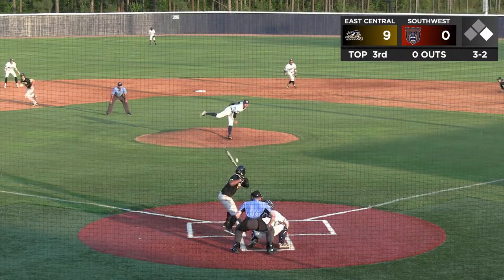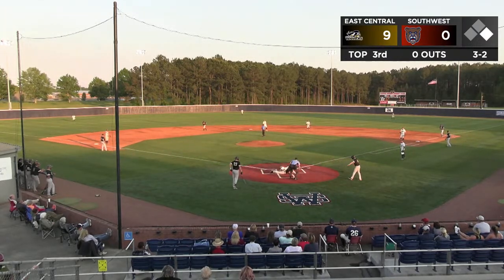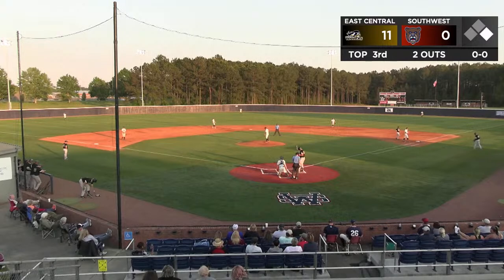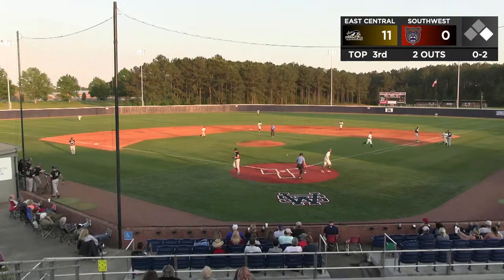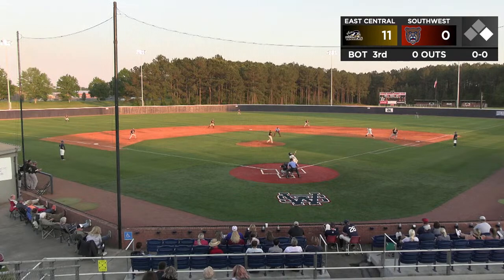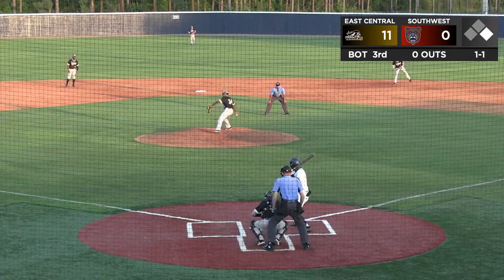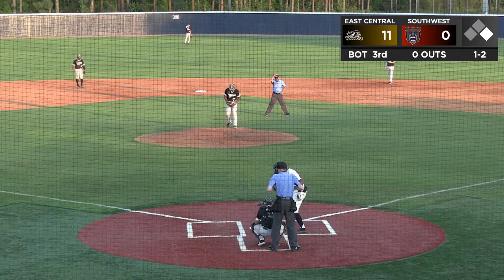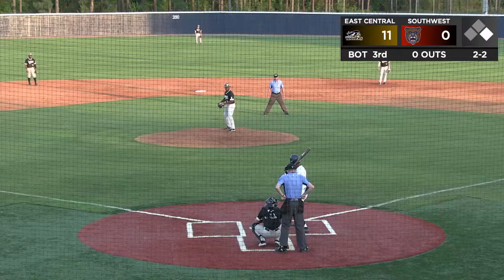Southwest Baseball vs. East Central